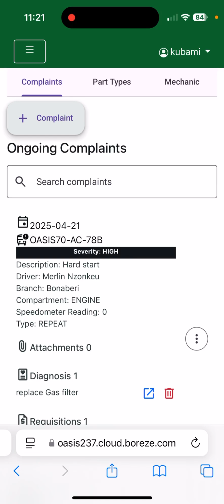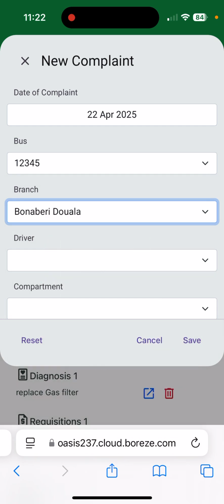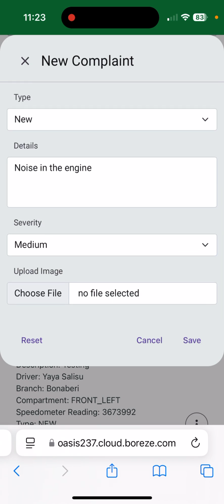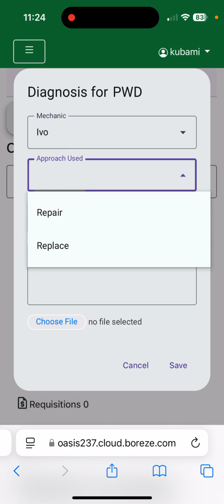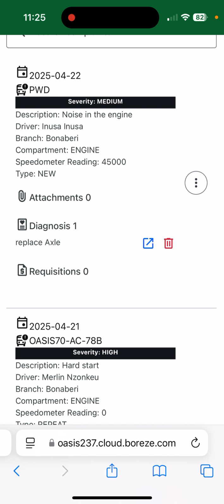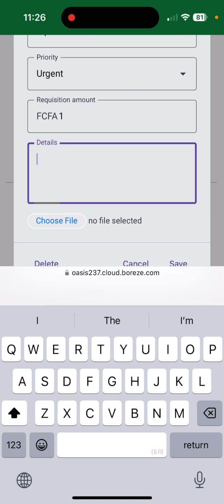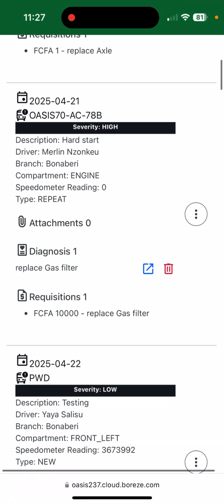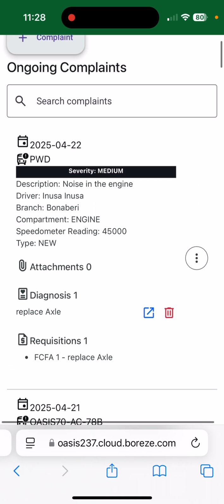Bus maintenance II